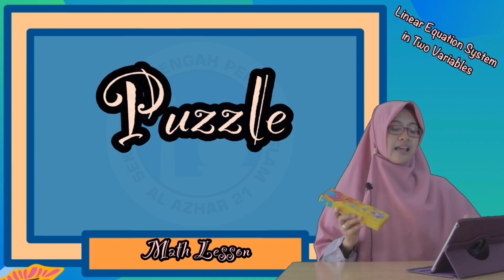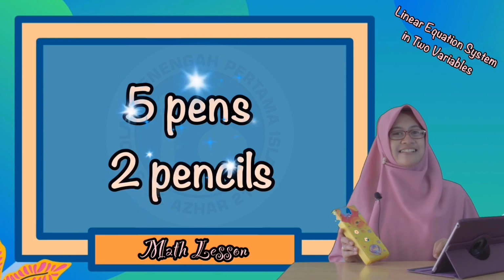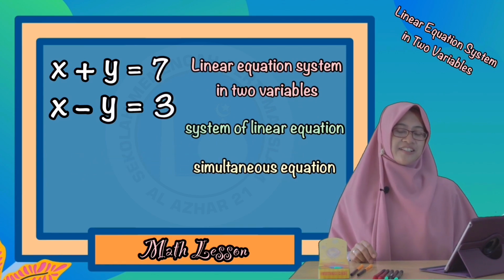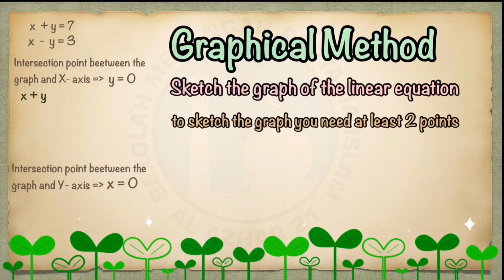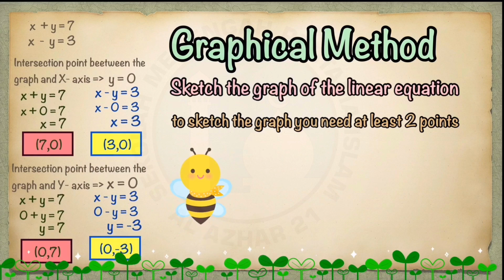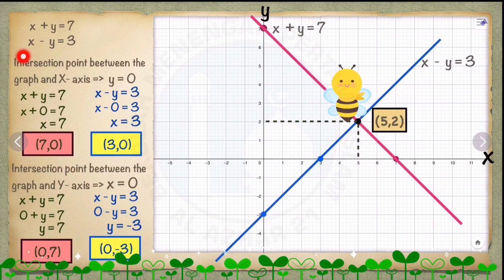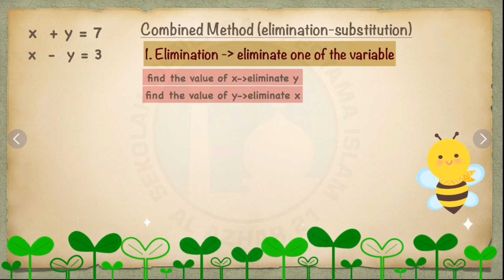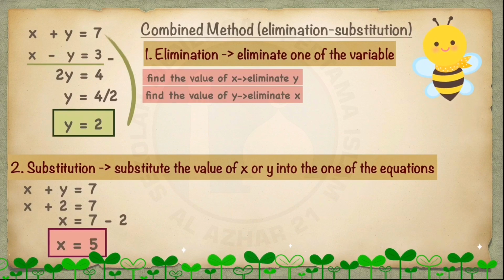Linear Equation System in Two Variables (Sistem Persamaan Linear Dua Variabel)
Video pembelajaran ini dibuat dengan harapan bisa memberikan konsep yang sangat mudah dan srderhana pada materi Sistem Persamaan Linear Dua Variabel.

Pertama, murid diberikan sebuah tebakan. Murid diminta menebak banyaknya pulpen dan banyaknya pensil yang dibawa oleh guru dan guru memberikan informasi bahwa
" total jumlah pulpen dan pensil adalah 7 buah"

Dari pertanyaan tersebut, pasti akan ada banyak jawaban. Giru menyebutkan kemungkinan jawaban tersebut : Bisa jadi terdapat
↗️ 1 pulpen 6 pensil
↗️ 2 pulpen 5 pensil
↗️ 3 pulpen 4 pensil
↗️ 4 pulpen 3 pensil
dst

Akan ada banyak jawaban dari pertanyaan tersebut.
Kemudian guru memberikan informasi kedua, yaitu "Banyaknya pulpen 3 lebih banyak dibandingkan banyaknya pensil" atau "selisih banyaknya pulprn dan banyaknya pensil adalah 3, dengan banyaknya pulpen lebih dari banyaknya pensil"

Kemudian murid diminta menebaknya. Dari kedua informasi yang diberikan, kemungkinan murid akan melakukan metode coba2 (trial and error) untuk menjawabnya.
Dari coba2 akan diperoleh banyaknya pulpen adalah 5 dan banyaknya pensil adalah 2, karena
5+2=7 (sesuai informadi pertama)
5=2+3 atau 5-2=3 (sesuai informasi kedua)

Setelah itu guru membimbing murid untuk membuat model matematika dengan menggunakan 2 variabel atau guru membimbimbing murid untuk menjawab tebakan tersebut menggunakan pendekatan matematika, yaitu :
x = banyaknya pulpen
y = banyaknya pensil
maka diperoleh persamaan
1. total banyaknya pulpen dan banyaknya pensil adalah 7 ➡️  x+y=7
2. banyaknya pulpen 3 lebihnya dari banyaknya pensil ➡️  x-y=3

Dari kedua persamaan di atas, yaitu:
x+y=7
x-y=3
keduanya disebut sebagai Sistem Persamaan Linear 2 Variabel (SPLDV)

untuk menyelesaikan SPLDV dapat digunakan :
1. Metode grafik
2. Metode aljabar (substitusi, eliminasi atau gabungan keduanya)

Dalam video ini disajikan cara menyelesaikan SPLDV di atas menggunakan metode grafik dan metode aljabar (gabungan eliminasi dan substitusi)

Dalam mempelajari SPLDV tentunya tidak cukup sampai di sini ya teman2, karena masih banyak contoh kasus yang dekat dengan kehidupan kita sehari2 dan berkaitan dg SPLDV.

Semoga video ini bisa memberikan manfaat dan menjadi menyampaikab konsep yang sangat mudah tentang SPLDV.

SPLDV jg menjadi materi dasar dari "Program Linear" ato biasa disingkat Prolin waktu kuliah dulu,,hehe..
nah.. program linear biasanya digunakan di bidang ekonomi, untuk mendapatkan solusi,  (penyelesaian) dari beberapa fungsi kendala yang ada, misalnya untuk memaksimalkan pendapatan perusahan dengan sumber daya terbatas.

terus semangat belajar math ya guys...